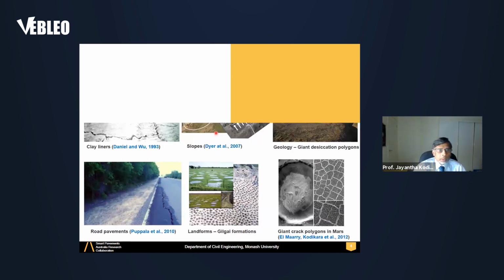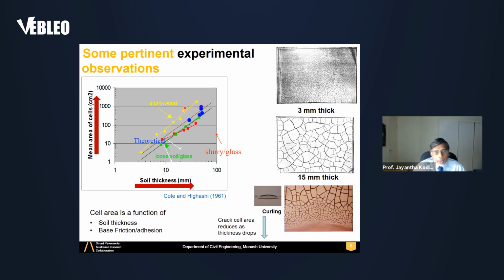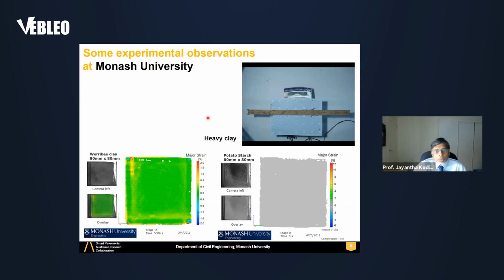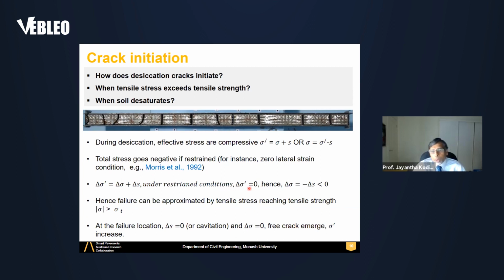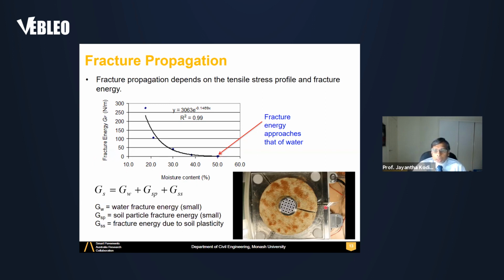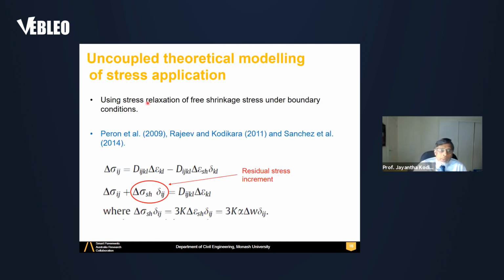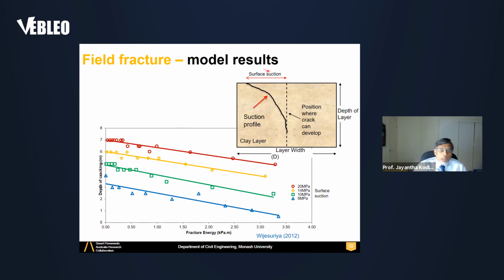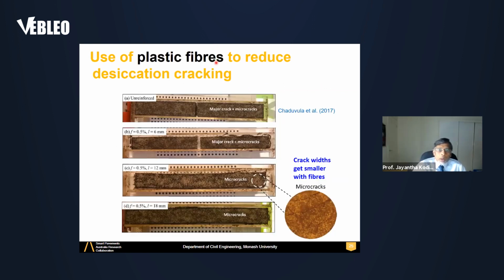Desiccation cracking in clayey soils: Mechanisms, modelling and mitigation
Soil desiccation and associated cracking involves highly non-linear processes of moisture and vapour flow leading to soil consistency changes, shrinkage and fracture. Cracking is soil’s response to minimising the free energy of soil/water system during desiccation when subjected to restraints against potential shrinkage of the soil matrix. Due to the complex interaction of these processes, a multitude of resulting behaviours is possible, which has sometimes led to difficulties in understanding and modelling of this phenomenon. For example, depending on the material, boundary and environmental factors, spectacular cracking patterns can emerge such as near-hexagonal, orthogonal or parallel cracking patterns or their combinations. These cracks can lead to interesting natural land formations such as Gilgai (waterhole in Aboriginal language) and undesirable damage to man-made structures such as road pavements, light buildings, pipelines, slopes, flood-levies etc. It is also one of the key effects that hinder the use of clay as a sustainable construction material.

In this presentation, Professor Jayantha Kodikara discusses key underlying mechanisms of soil desiccation and how they may be modelled mathematically. In addition, possible ways to mitigate desiccation cracking are also considered. If the soil dries without any restraints, free shrinkage (𝜀𝑠ℎ) would normally ensue isotopically without any cracking, as a function of the conditions of the drying environment. If any restraints are provided (either internal or external), soil can crack during desiccation. Experiments we have undertaken using distributed fibre optic sensors indicate that soil is in compression or has observed shrinkage strains (𝜀𝑘𝑙) when the cracking occurs. This means from an effective stress point of view, it experiences positive (compressive) effective stresses at the point of cracking. However, restraints induce negative or tensile total stresses (𝜎𝑖𝑗 ) and cracking may be considered to occur when stresses reach the tensile strength of the soil defined using total stresses.